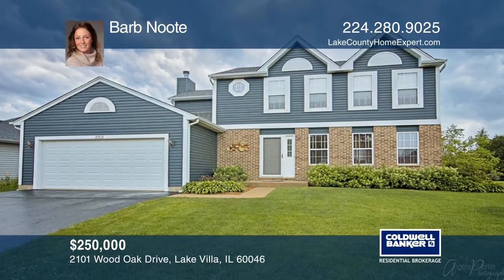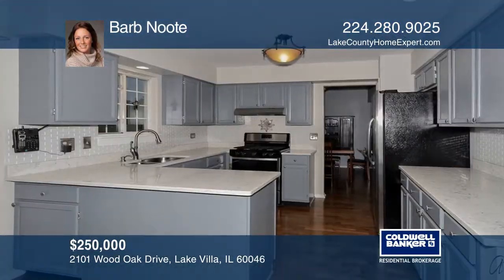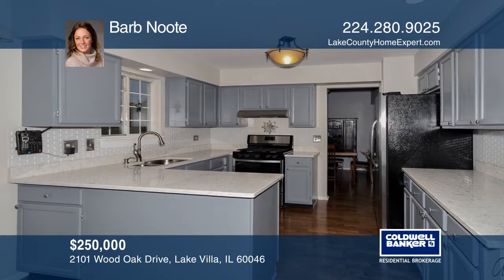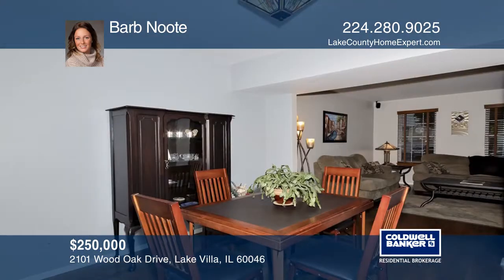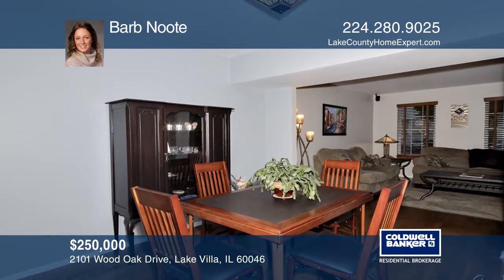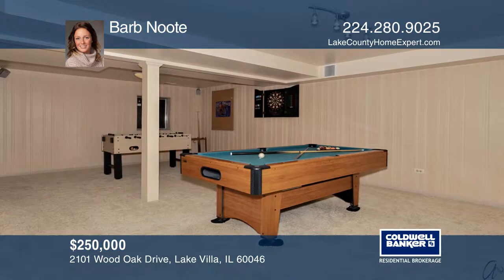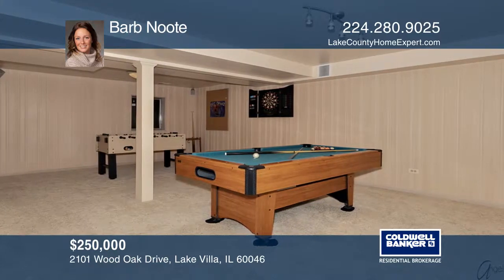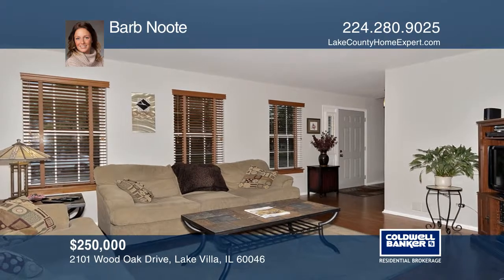2101 Wood Oak Drive Lake Villa, IL | ColdwellBankerHomes.com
2101 Wood Oak Drive, Lake Villa, IL

Looking for perfection? You have found it right here located on an amazing oversized lot with wooded views and privacy. All the details have been taken care of for you to move right in. The roof and siding installed three years ago. The spacious floor plan offers an updated kitchen featuring quartz